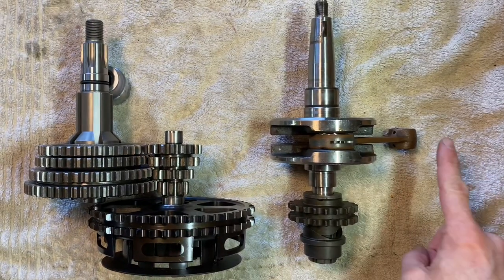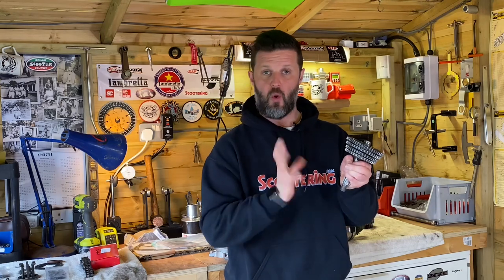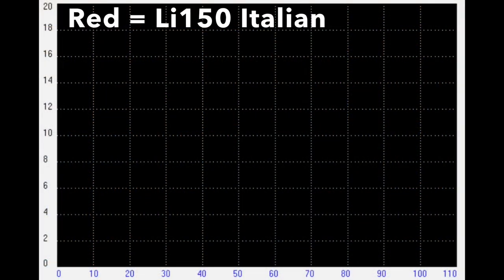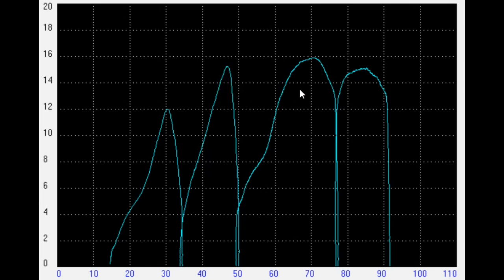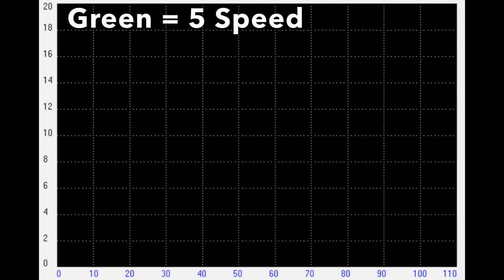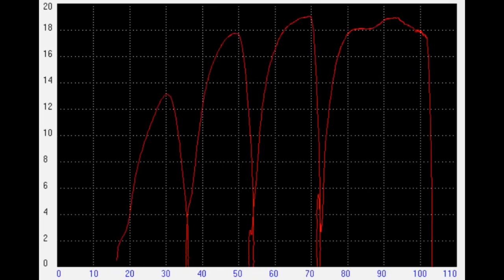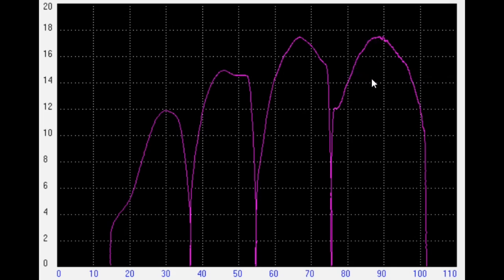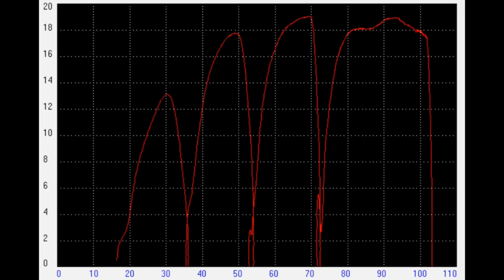Lambretta & Vespa Gearbox - Gearing for speed & performance - which is the right choice?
Which gearbox is right for your particular application, and why?  In this video, we try to explain some of the factors behind choosing the right gearing for your Vespa or Lambretta scooter, and how critical that choice can be.

00:00 Intro
00:25 Gearbox fundamentals
02:04 Gearbox choice considerations - Power & Load
05:27 Rider - Passenger - Luggage - Conditions
07:06 Ratio gaps between gears
07:52 Final drive ratio explanation
09:00 Dyno comparison of gearboxes for Lambretta & Vespa models
15:12 Overview

Amazon links to further resources…

Suggested reading:
The Complete Spanner's Manual: Lambretta Scooters
Haynes VESPA Service & Repair Manual
Haynes Vespa Scooters 1959 – 1978
Two-stroke Performance Tuning
Motorcycle Tuning: Two-Stroke

Oil:
Castrol A747 Racing Oil
Castrol ‘Power 1’ Two-stroke oil

Parts:
Supergrip Lambretta 5 Plate Clutch Kit & Springs
Lambretta Adjustable Rear Shock Absorber
Lambretta Viton Engine Oil Seal Kit
Vespa PX/PE/T5 Viton Oil Seal Kit

Security:
Oxford OF802 Monster Chain & Lock 1.5m
Oxford OF178 GP Chain Lock
Oxford Products OF34 Disc Lock

Cleaning:
Muc-Off Clean, Protect & Lube Kit
Muc-Off Cleaner, 1 Litre
WD-40 Degreaser 500ml
WD-40 OIL 450ml

Tools:
Syphon pump kit
5l Fuel Can
Flexible funnel
Home hobby compressor
Sealey 14 Drawer Topchest and Rollcab Combo with 239 Pcs Tool Kit
Gunson timing light

Vlog equipment:
Dragon Touch 4K Action Camera
GoPro HERO8 Black Bundle